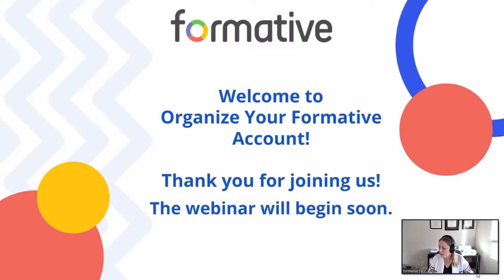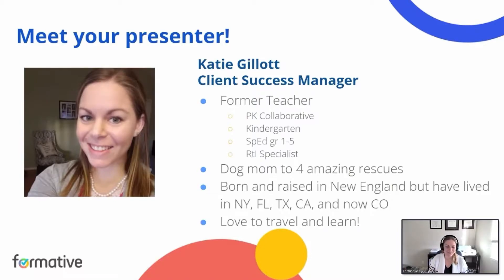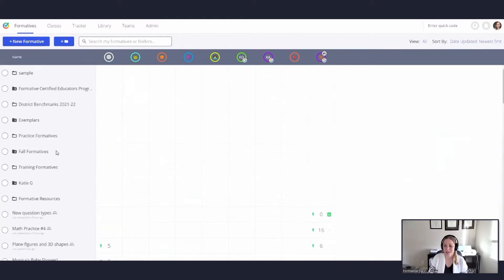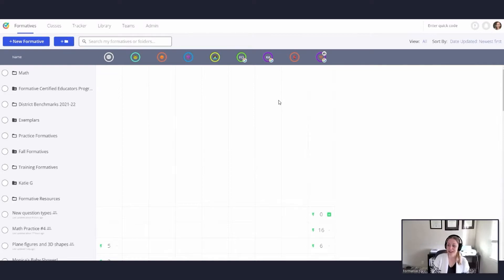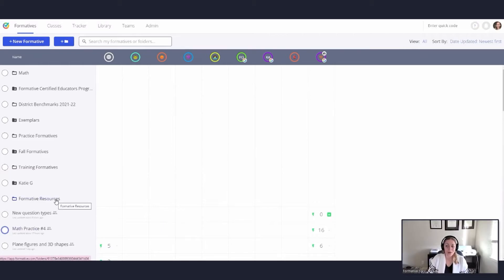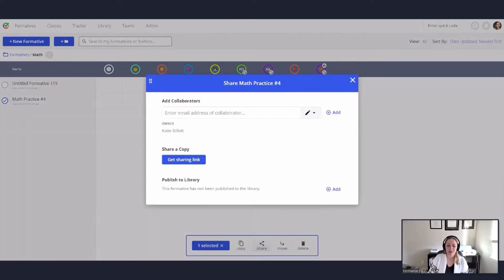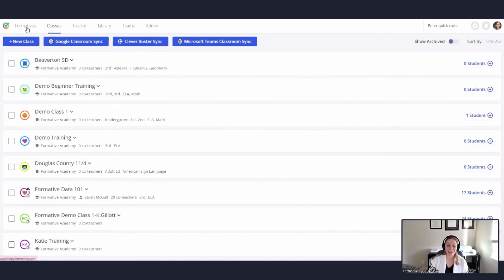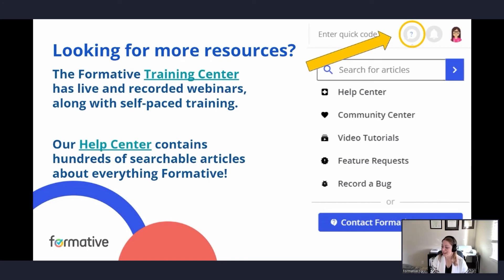Organize Your Formative Account For The New Year | Webinar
Has your Formative account been getting too cluttered recently? Are you getting ready to teach a new class next semester? Do you like to have your Formatives organized and easy to find? Then this is the webinar for you!

We will cover:
- Creating folders
- Closing formatives
- Archiving Classes
- Moving formatives in and out of folders

 We will also be answering your specific questions at the end!

At our Training Center, take a look at more webinars like this one as well as full lessons and courses on how to use Formative

Formative is a free, web-based application that empowers teachers to deliver high-quality educational content online while giving students new ways to learn across all platforms and devices. Discover how Formative can change the way you teach!!
We're hiring!